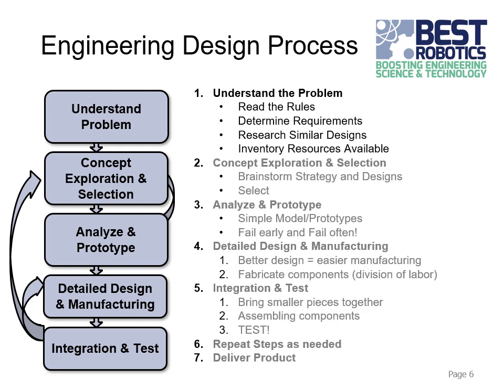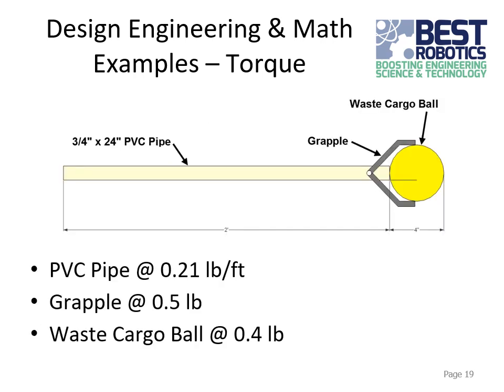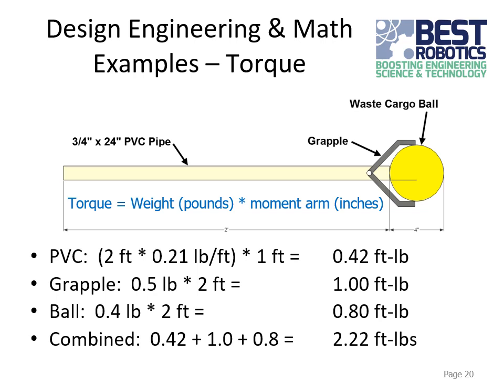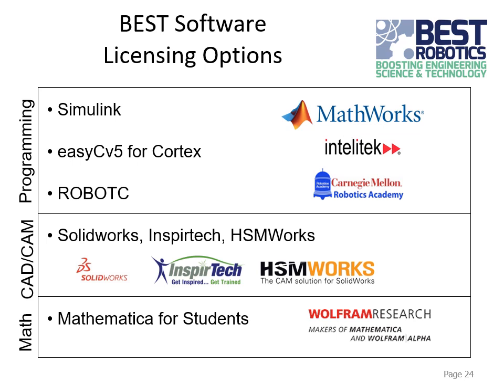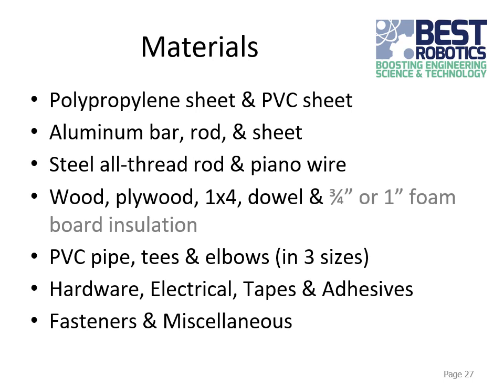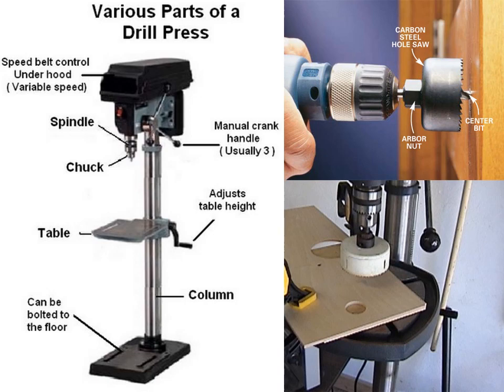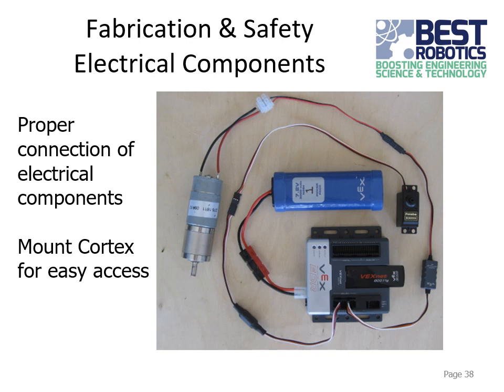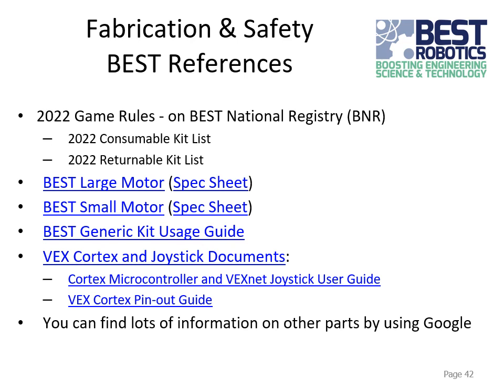2022 Kickoff Robot Design and Construction Tips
Recommended for: Students, mentors, teachers. Especially useful to rookies and refresher for others. In gym, so no limit on participation. Information on East HS offer of time in their workshop and makerspace.

Objective:  Provides introduction to the Engineering Design Process, Subsystems & System Integration, Communication & Documentation, Design Engineering & Math Examples, and Construction Tips: Materials and Fabrication & Safety.